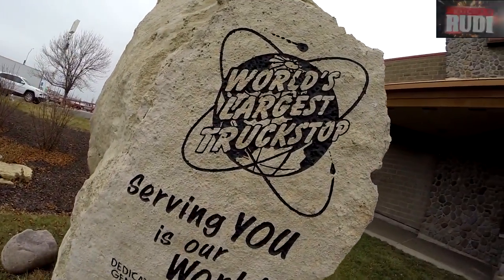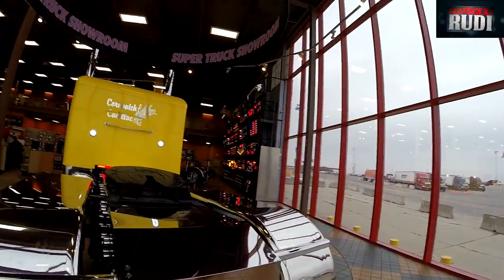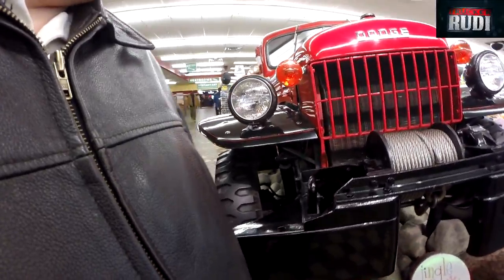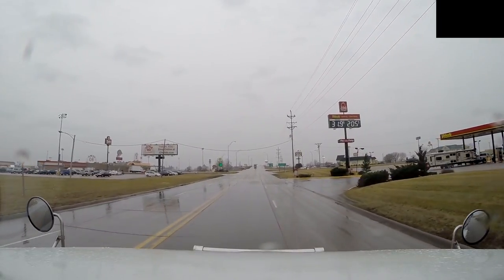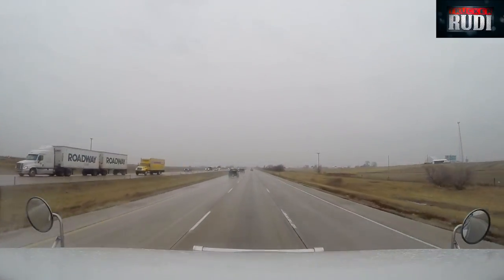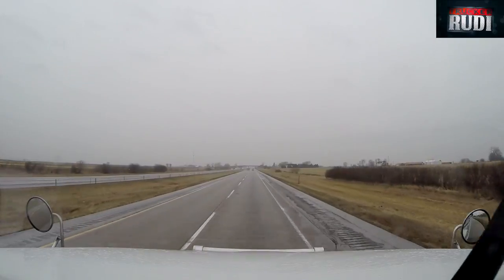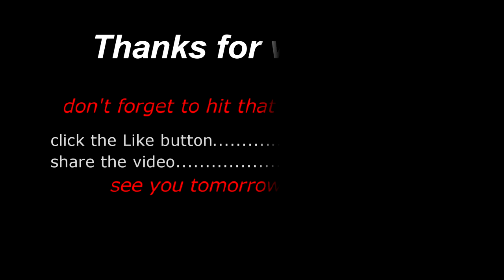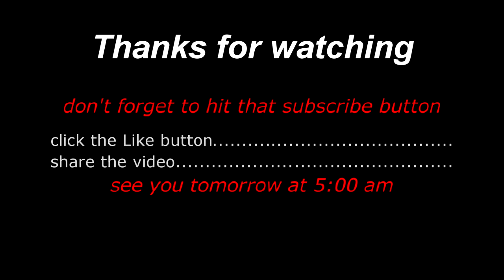Trucker Rudi 12.22.14 I 80 Largest Truck stop inside tour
I 80 Largest Truck stop inside tour is truck stop is located in walcott Iowa on interstate I80

I'm Rudi, Man from Bolivia. and I live in Manitoba I document and make videos (vlog) (trucker Blog)

Ron
Trucker by Design
Trucker by Design.com